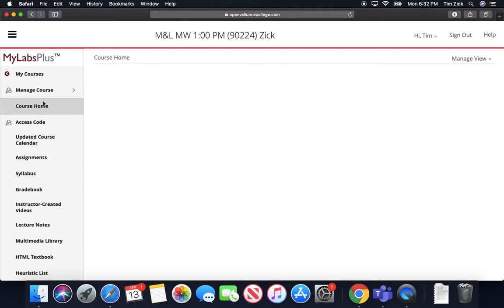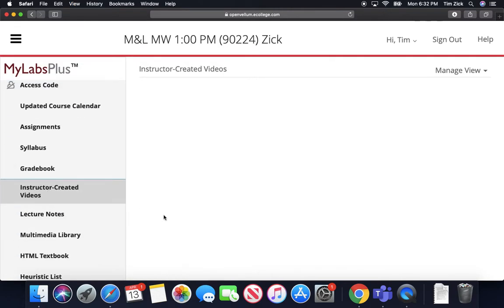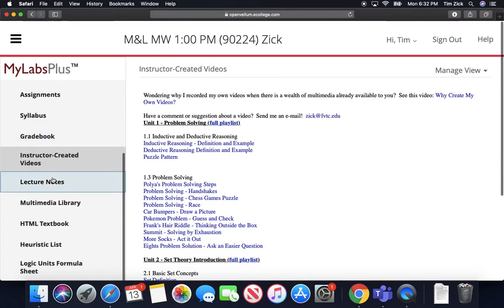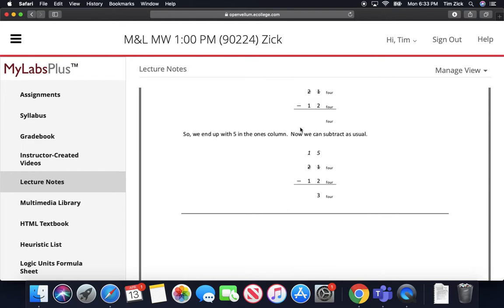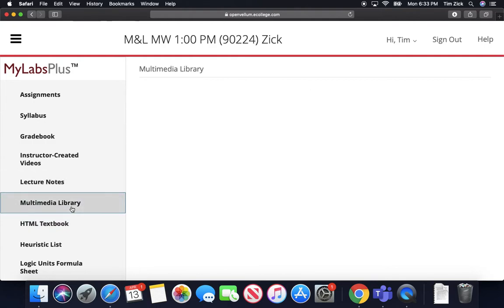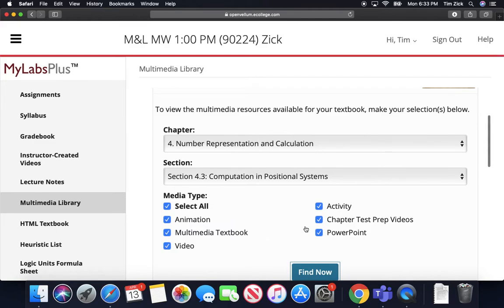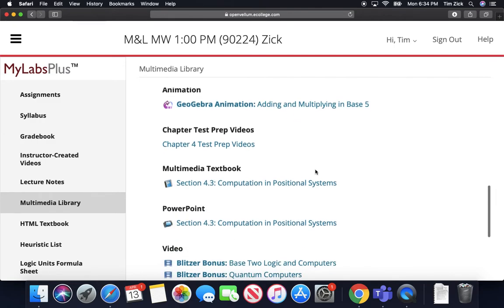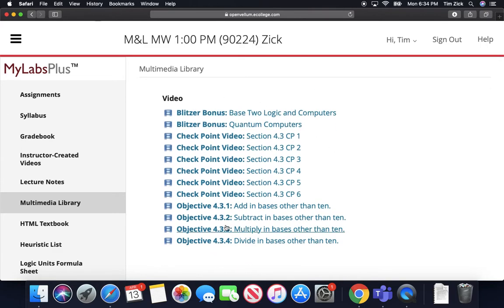Math & Logic Spring 2020 - MyLabs Resource Tour